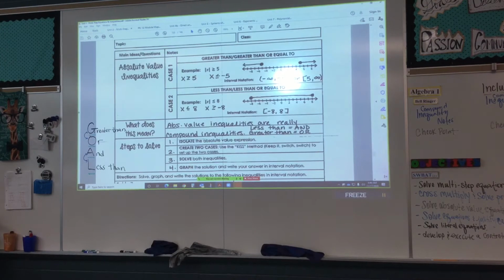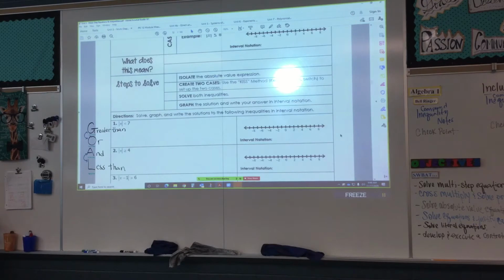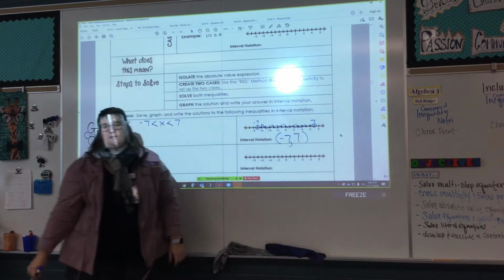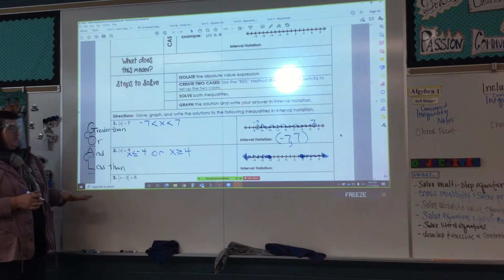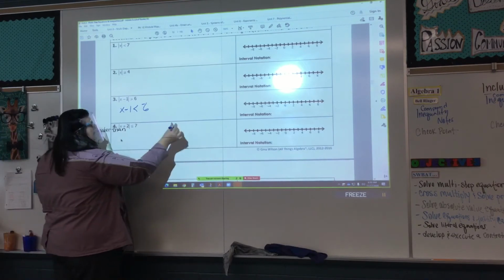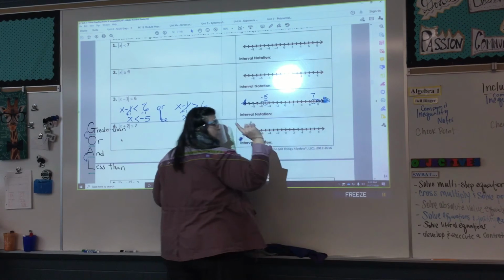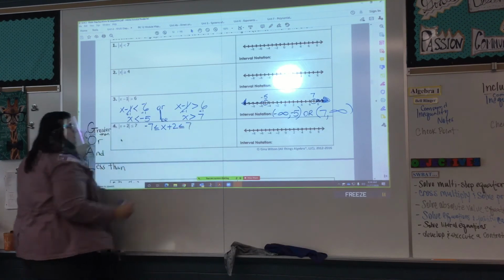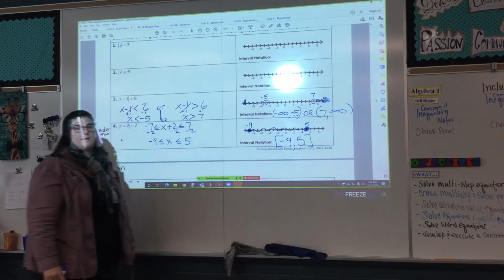Solving Absolute Value Inequalities Part 1